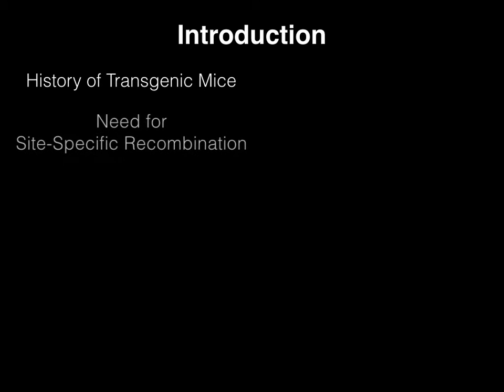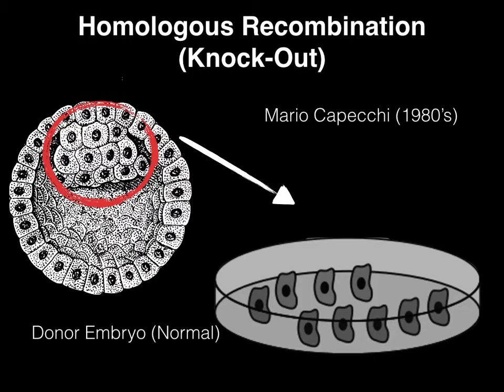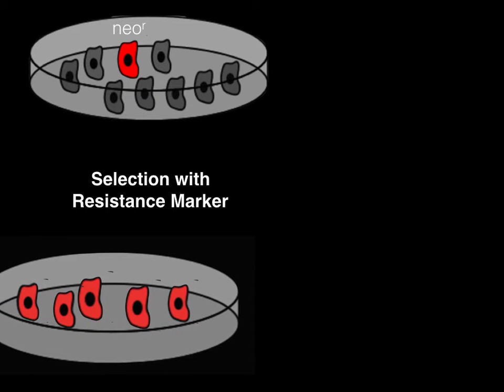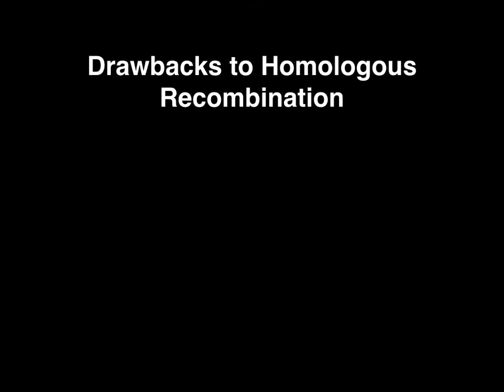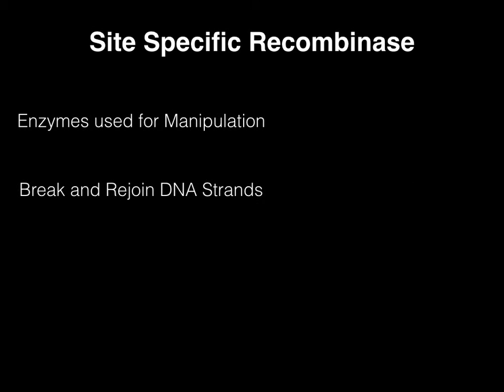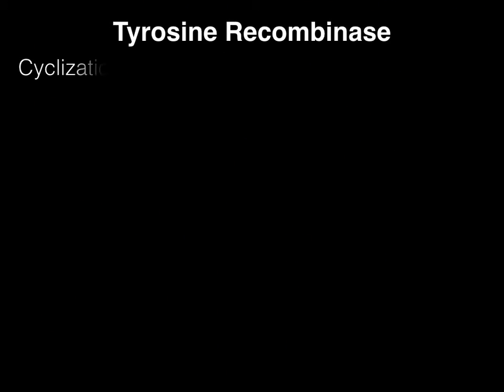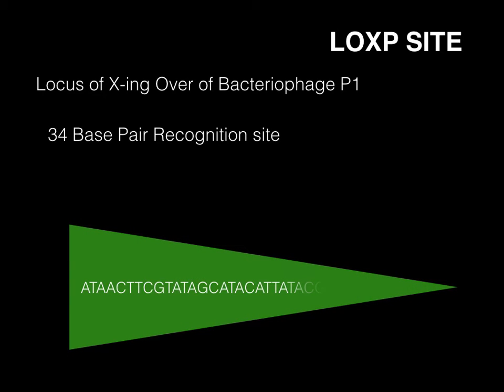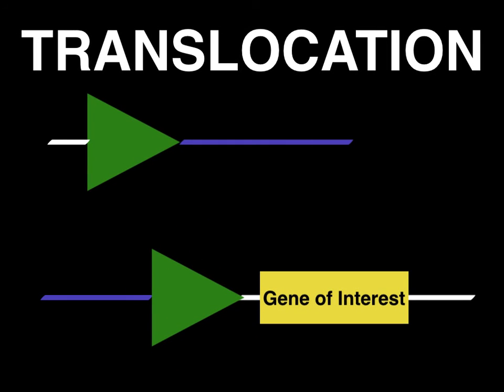Site-Specific Recombination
This video describes the process and applications of Cre-lox recombination in mice.